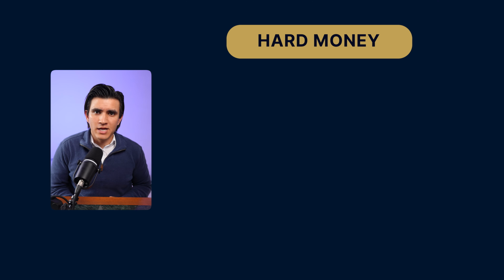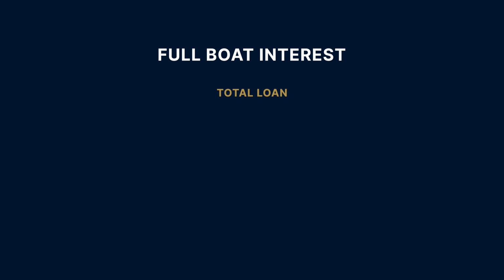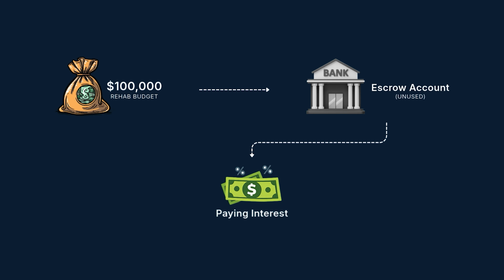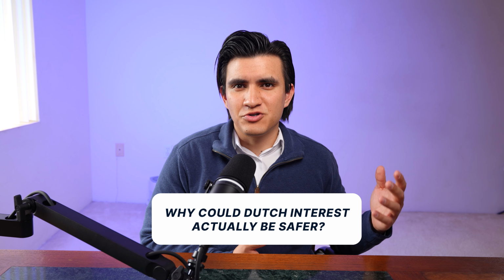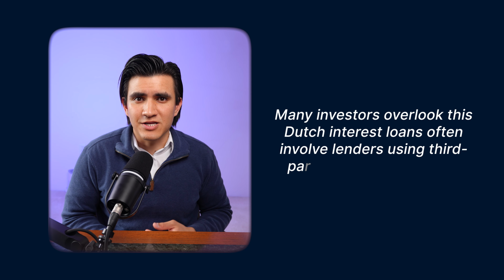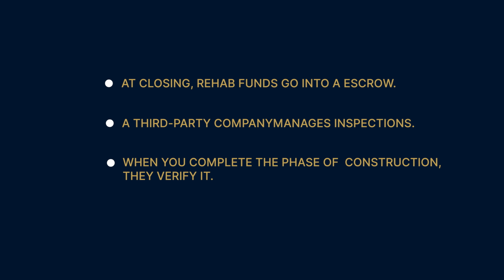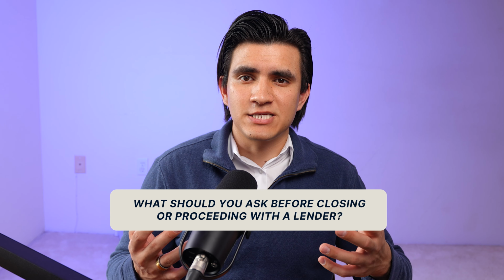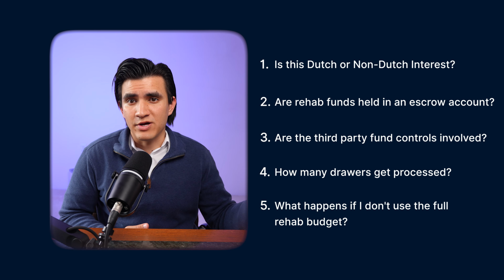this hard money loan mistake costs investors thousands.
Most real estate investors never think to ask about this — and it ends up costing them thousands of dollars on every deal they do.
If you're using hard money for a rehab or fix and flip project, your loan is likely split into two parts: a purchase loan and a rehab budget. What most borrowers don't realize is that depending on how your lender structures the loan, you could be paying interest on your entire loan amount — including the rehab funds sitting in escrow that you haven't even touched yet.
That's the difference between Dutch interest and non-Dutch interest, and understanding it before you sign a term sheet could save you serious money.
In this video, Aidan breaks down exactly how both structures work, why some lenders use Dutch interest even though borrowers prefer non-Dutch, and the one scenario where Dutch interest can actually work in your favor as a borrower. He also walks you through the five questions you should ask every hard money lender before you close on a deal.
Whether you're doing your first fix and flip or you've got multiple projects running at the same time, this is one of those details that separates investors who know their numbers from the ones who find out too late.
Topics covered in this video:
— What Dutch interest means and how it's calculated
— What non-Dutch (as-disbursed) interest is and why most borrowers prefer it
— Why some lenders structure loans with Dutch interest
— How third party fund control and escrow work
— When Dutch interest is legally required
— The five questions to ask before signing any hard money term sheet
At RSC, we've funded hundreds of millions of dollars in hard money loans for real estate investors across the country. We'll look at your deal, walk you through how we'd structure it, and give you a straight answer on what makes sense for your situation.

0:00 Intro
0:20 What Is Dutch Interest?
0:50 Dutch vs Non-Dutch Example
1:20 Why Lenders Use Dutch Interest
1:50 Third-Party Fund Control
2:30 Liquidity Risks to Watch For
3:00 When Dutch Interest Is Mandatory
3:15 Questions to Ask Your Lender
3:30 Which Structure Saves You More
4:00 Final Thoughts

Dutch interest vs non-Dutch interest is one of the most overlooked terms on a hard money term sheet. With Dutch interest, you pay interest on the full loan amount from day one — including the rehab funds still sitting in escrow. With non-Dutch (as-disbursed) interest, you only pay on the money you've actually drawn. On a six-figure rehab budget, that difference can add up to thousands of dollars, so ask which structure your lender uses before you sign.